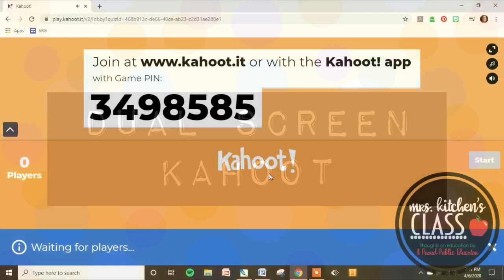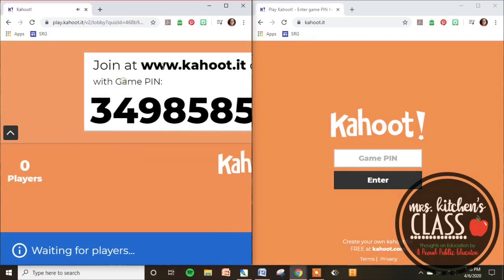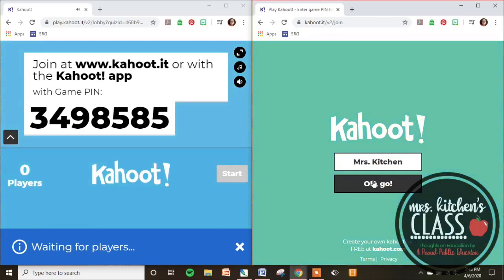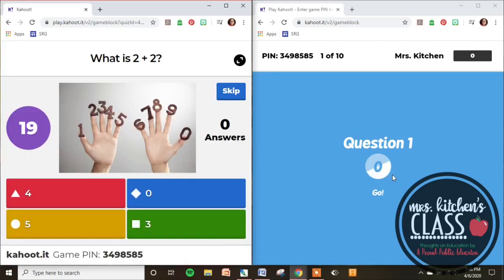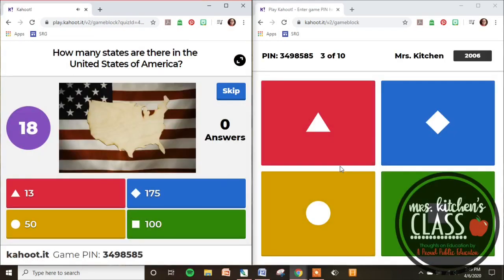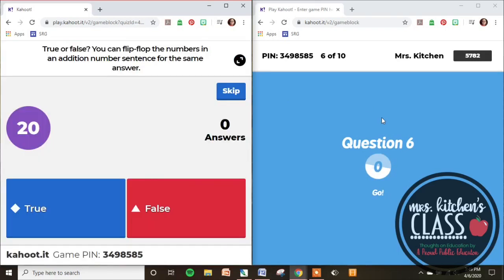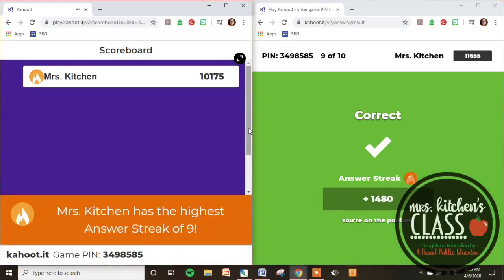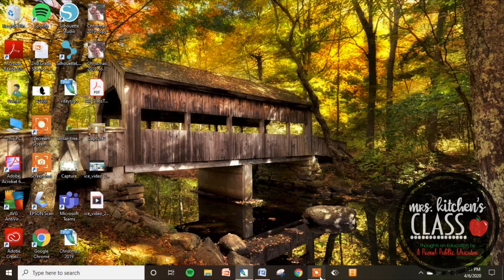👩‍💻 Mrs. Kitchen’s Technology Tidbits: Creating a Double Window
Welcome, friends! Today we dive into the world of dual windows on one screen. Thank you for joining my class!

Stay educated! I can’t wait to see you again!

Mrs. Kitchen